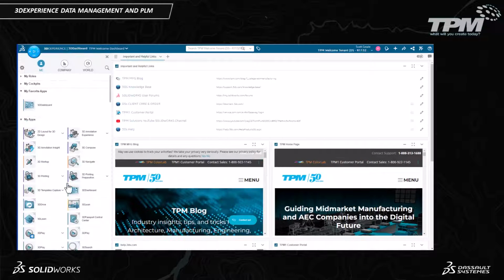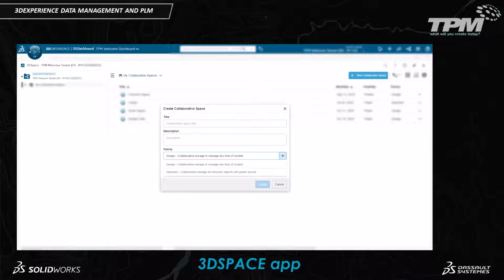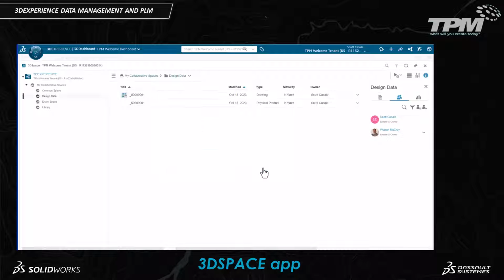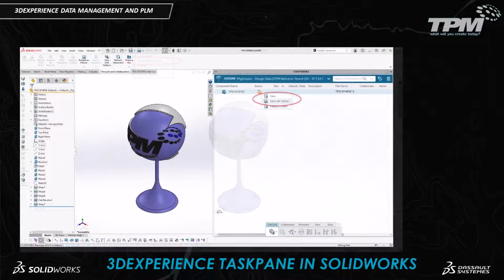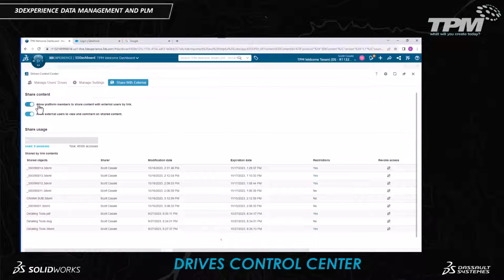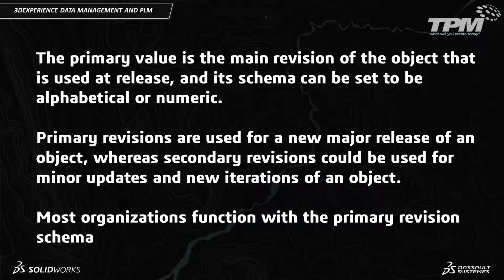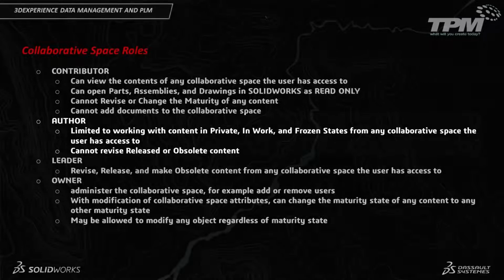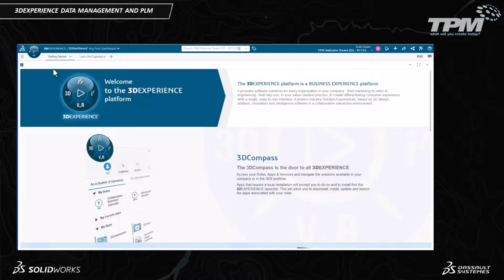3DEXPERIENCE Data Management and PLM